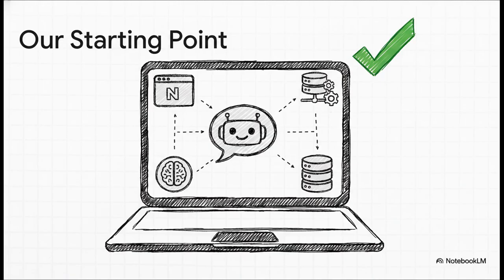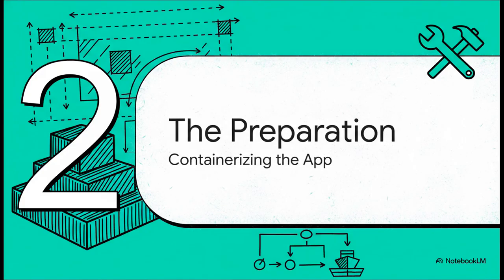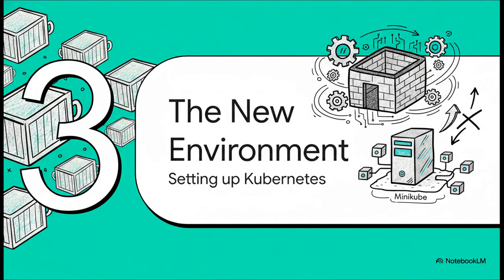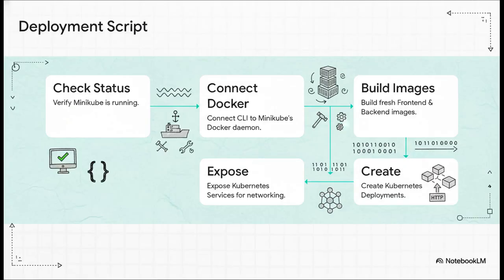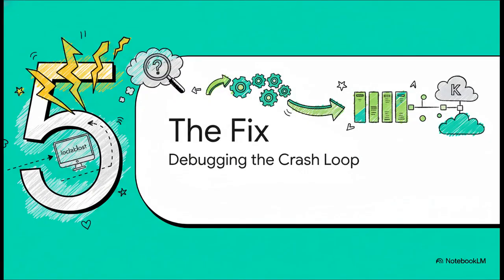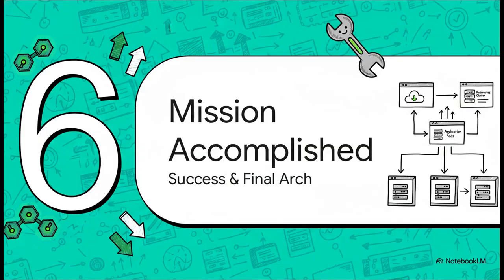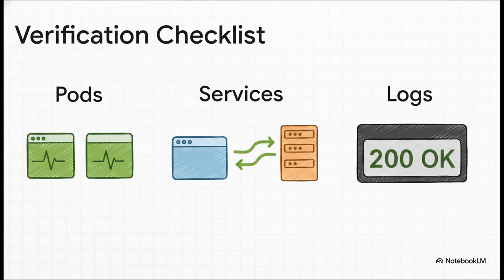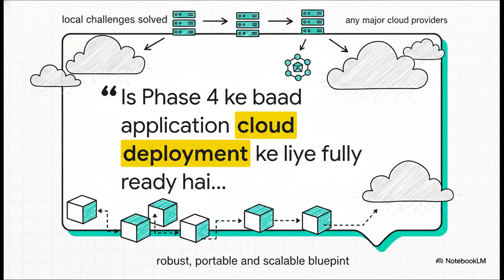Docker & Kubernetes Explained 🔥 | Phase 4 Deployment | Next.js + FastAPI Project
Is video me main ne Phase 4 ka complete workflow explain kiya hai jisme maine apne Full-Stack AI Todo Chatbot project ko Docker aur Kubernetes (Minikube) par successfully deploy kiya.

Ye video un logon ke liye bohat helpful hai jo:

Docker seekh rahe hain

Kubernetes beginners hain

Real-world DevOps workflow samajhna chahte hain

Next.js + FastAPI projects deploy karna chahte hain

📌 PHASE 4 KA GOAL

Phase 4 ka main objective tha:

Frontend aur Backend ko Docker containers me convert karna

Local Kubernetes cluster (Minikube) me deploy karna

Production-style deployment workflow follow karna

Deployment issues ko debug aur fix karna

⚙️ TECHNOLOGIES USED

Frontend: Next.js

Backend: FastAPI (Python)

Database: Neon PostgreSQL

AI Integration: Ollama

Containerization: Docker

Orchestration: Kubernetes (Minikube)

Deployment Tool: kubectl (without Helm)

🧩 IS VIDEO ME KYA SEEKHOGE?

✔ Dockerfile kaise banate hain (Frontend & Backend)
✔ Minikube par Kubernetes cluster kaise setup hota hai
✔ Kubernetes Deployments & Services kaise kaam karte hain
✔ NodePort aur ClusterIP ka difference
✔ CrashLoopBackOff error kaise debug kiya
✔ Environment variables Kubernetes me kaise add kiye
✔ Real DevOps problem → solution workflow

🛠 REAL ISSUE & FIX (LIVE DEMO)

Is phase me ek real issue aaya:

Backend pod CrashLoopBackOff me chala gaya

kubectl logs

Missing environment variable identify ki

✅ Solution:

BETTER_AUTH_SECRET add kiya

Pod restart hua

Health checks 200 OK

🌐 FINAL RESULT

🎉 Application successfully Kubernetes par run kar rahi hai
🎉 Frontend & Backend dono healthy hain
🎉 Production-ready DevOps workflow complete

🚀 NEXT PHASE (COMING SOON)

Next phase me:

Cloud deployment (Vercel / Hugging Face / Cloud Kubernetes)

CI/CD pipeline

Production monitoring

Beginners in Docker & Kubernetes

Full-Stack Developers

DevOps learners

AI application developers

Students working on final year projects

👍 SUPPORT

Agar video helpful lage to:
👍 Like karein
💬 Comment karein